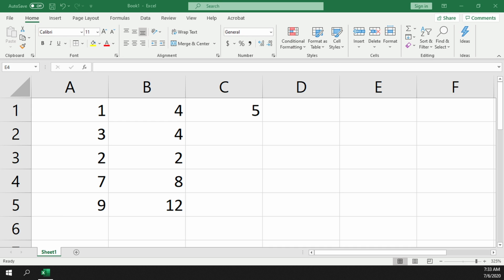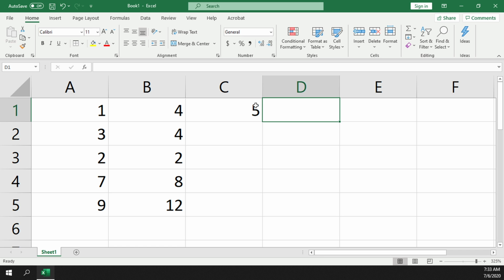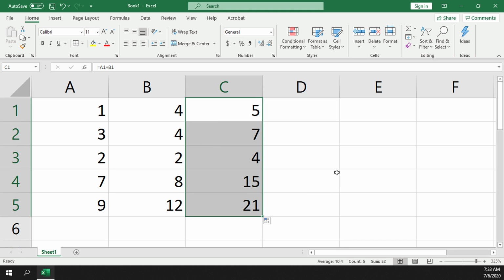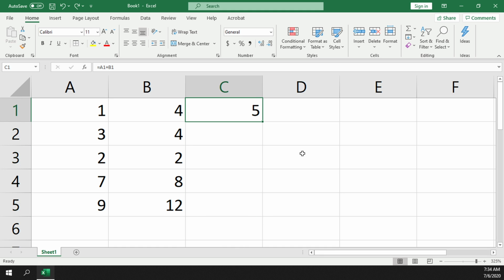How To: Extend Formulas in Excel